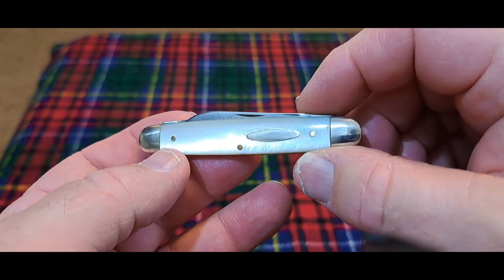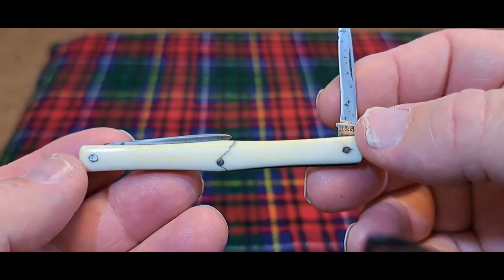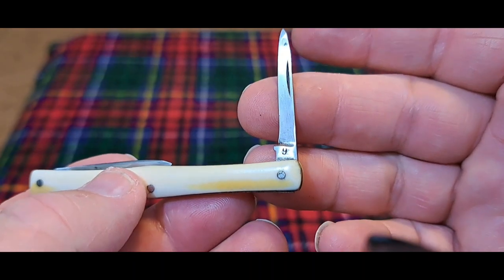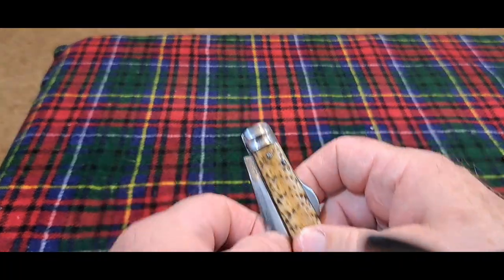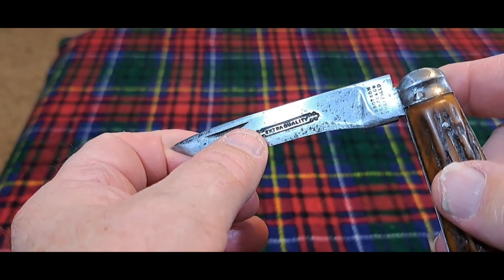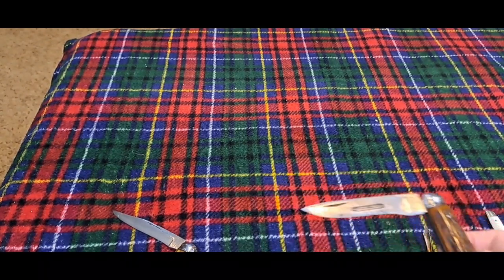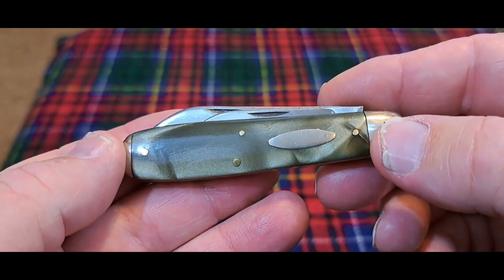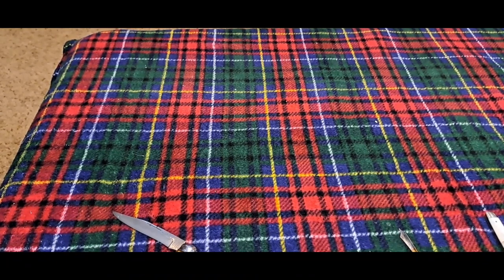How to date knives part 5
discussion of how construction of a knife can help you date it.